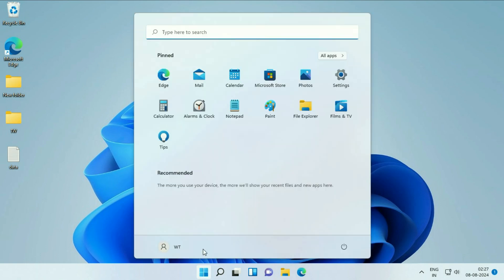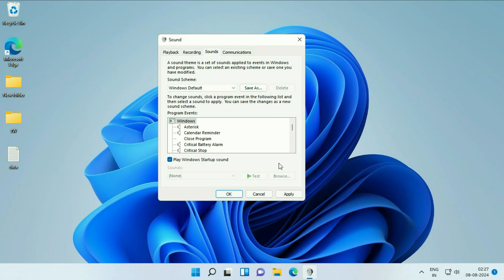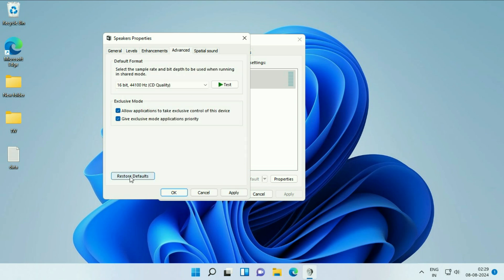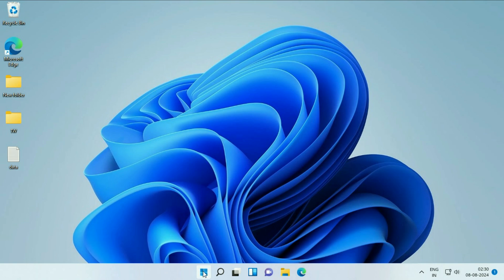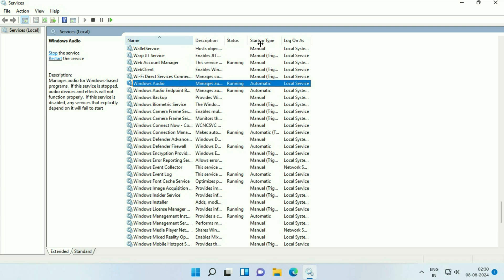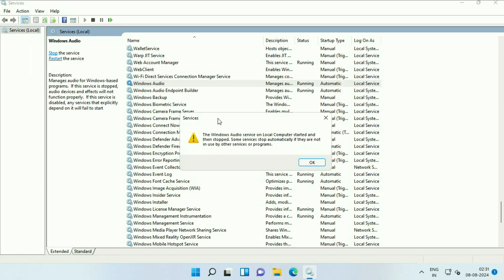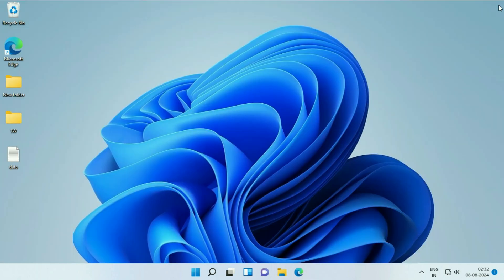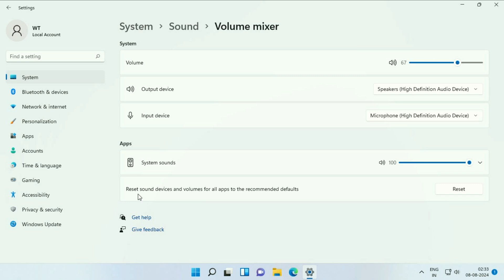How to Reset Sound Settings on Windows 11 (Solved)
How to Reset All Audio Settings in Windows 11
How to Reset Sound Settings on Windows 11